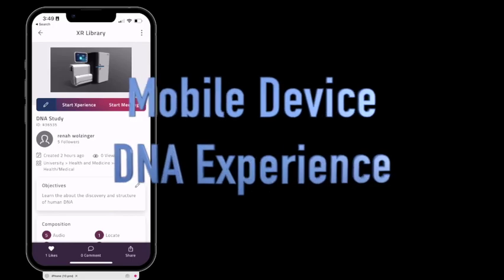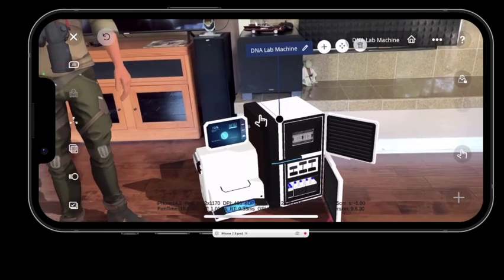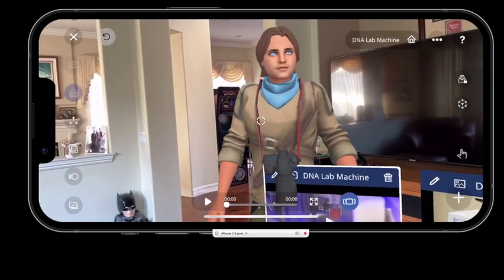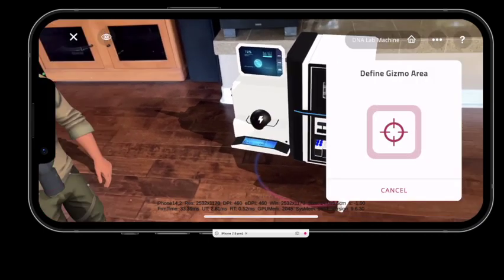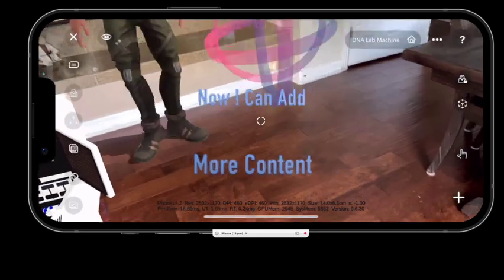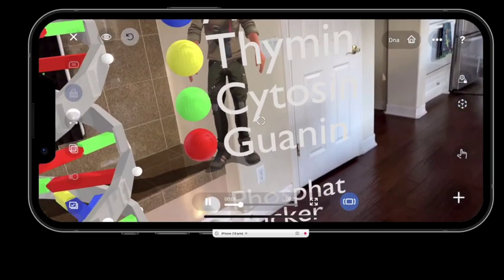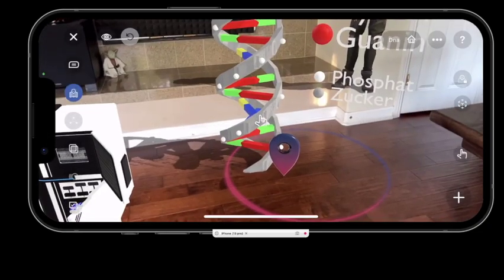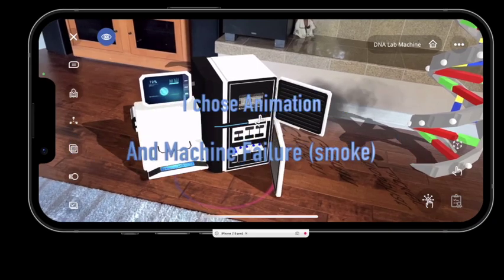Nursing: Learn about DNA with EON AI Assistant, the leading Knowledge Platform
Learn about DNA with EON AI Assistant, the leading Knowledge Platform that enables BOTH Show&Tell. Versus Other AI Platform that produces AI based Text Chat conversations,  EON AI Assistant generates in REAL TIME both XR Avatar based conversations and Shows you hands on how things work on the 3D Assets while verbally Telling you about the specific topic. In short, EON AI Assistant also generates 32 XR FEATURES automatically. This includes voice to text, images, videos, PDFs, voice recording, speech to text, quizzes, identify, locate, 3-D recording, 3D assessment, language selection, creation of text to image, text video, text to animation, text to 3D, Dozens of interaction features, Publishing on private, institution or public, persistent tracking, marketplace to learn and earn, auto generated videos for social media, Universal publishing to more than 30 VR headsets, AR glasses, smart phones, tablets and desktop devices and publishing on the open EON Knowledge world. What would’ve taken us 5 days to do three years, 3 hours a year ago will now take just minutes to generate through artificial intelligence.